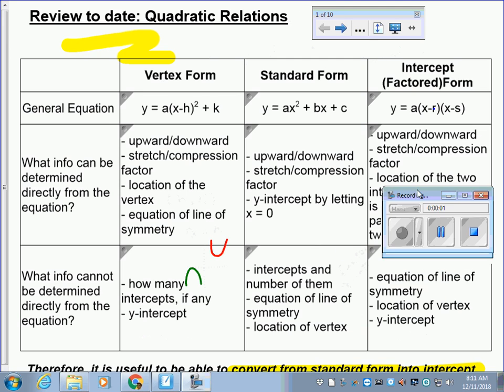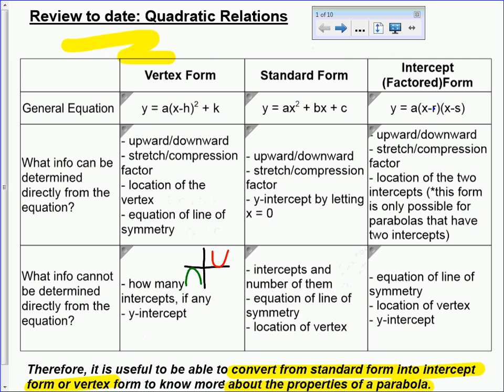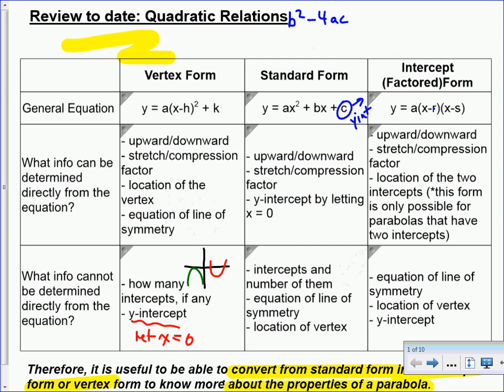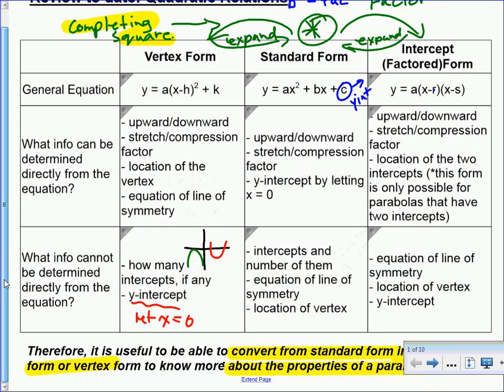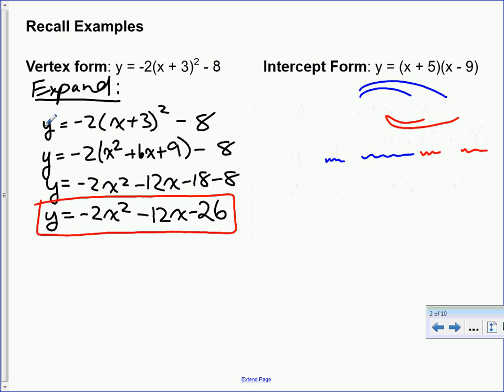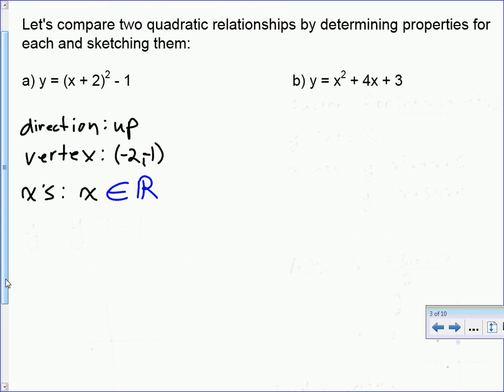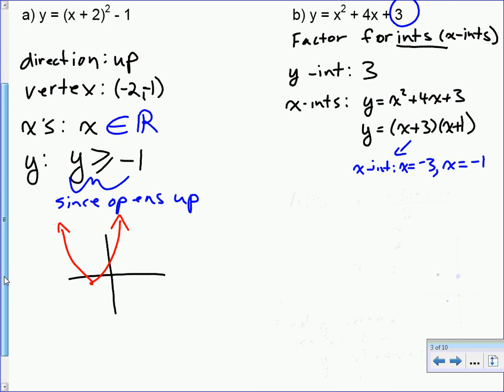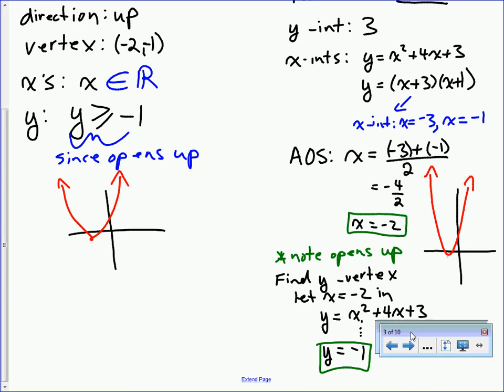MPM2DE 5 1a VID Connections to Past Units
Ideas from past units reviewed and linked with factoring, graphing, of quadratics.